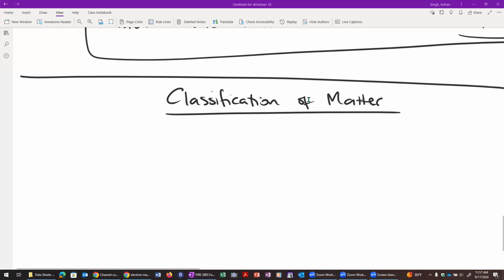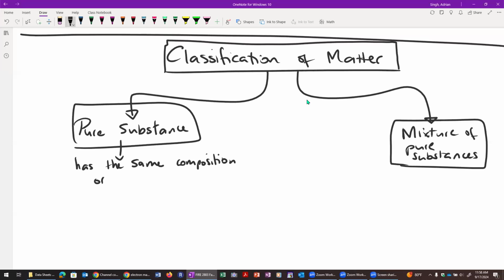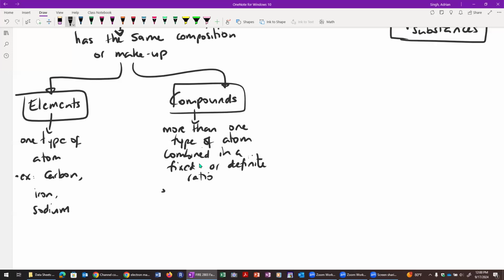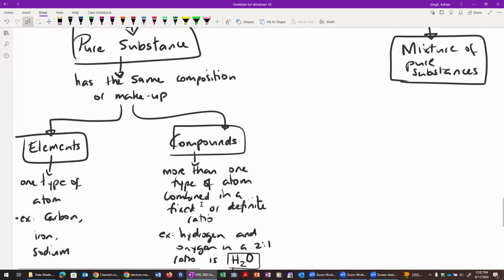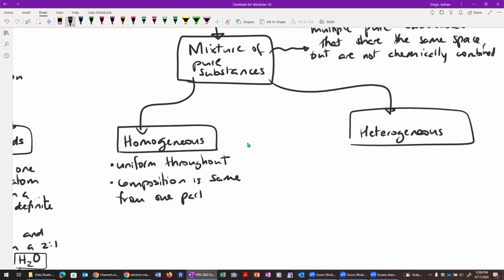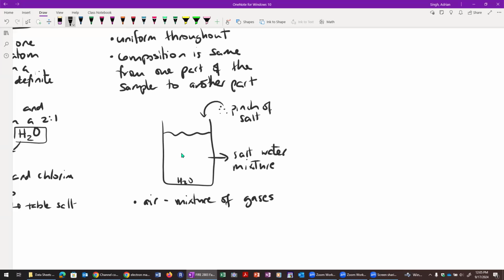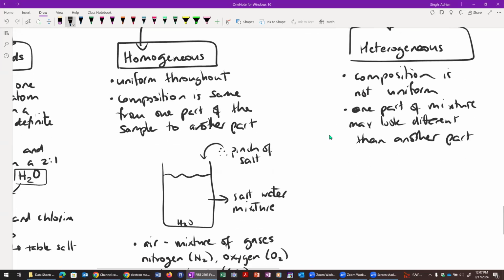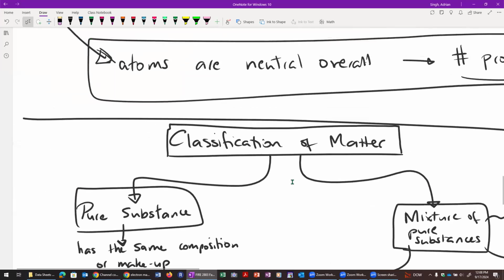FIRE 2803 - Classification of matter (elements, compounds, mixtures)